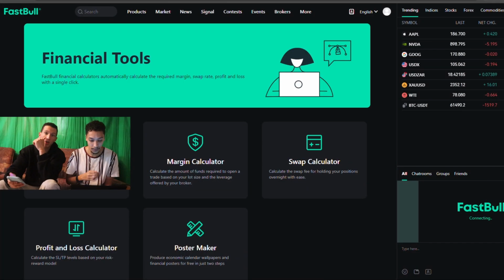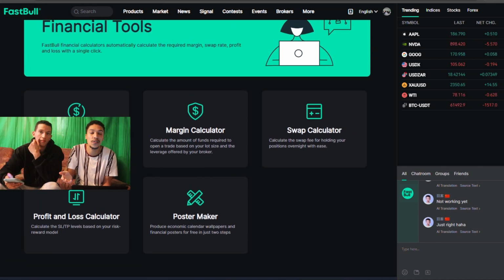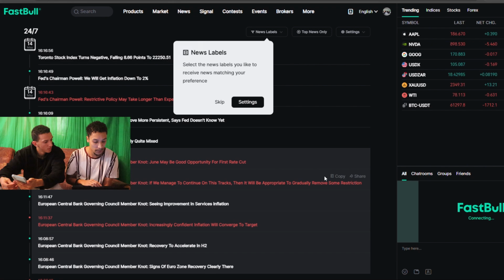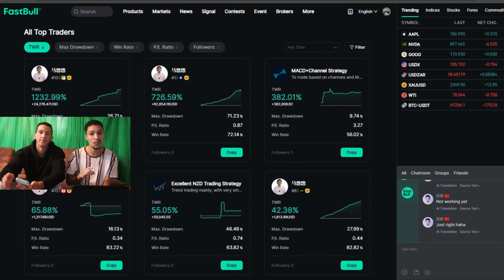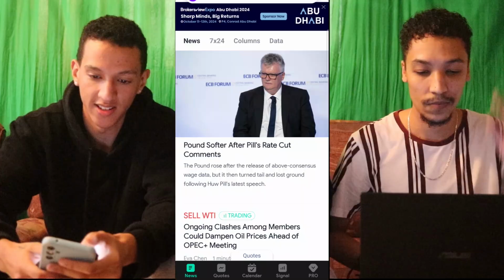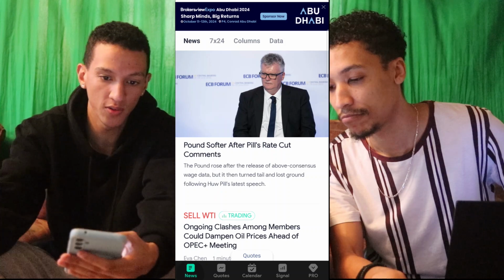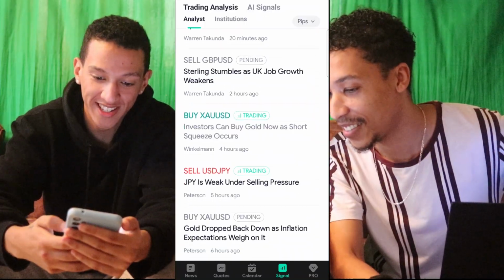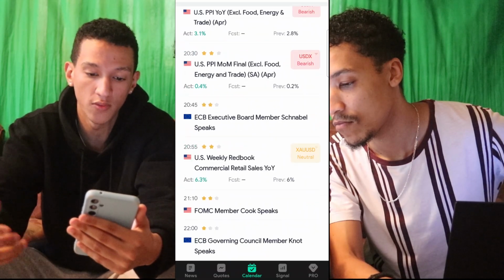Reviewing Fastbull a Forex Financial Information Portal (App Review)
In this video we go over fastbull a world's leading financial information portal covering FX, indices futures, stocks, crypto currencies, and commodities.